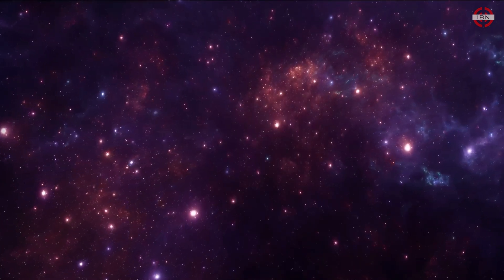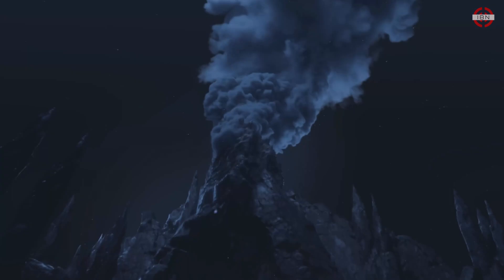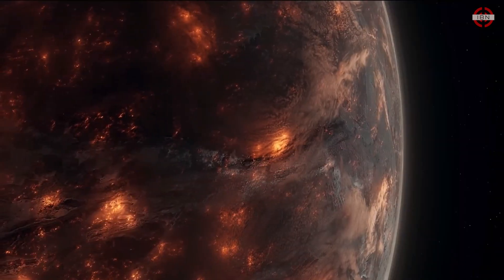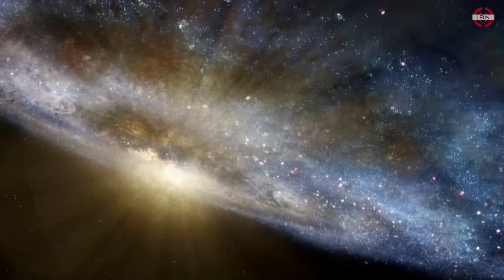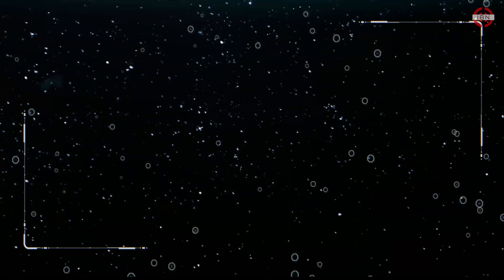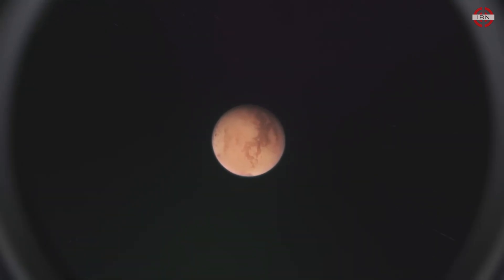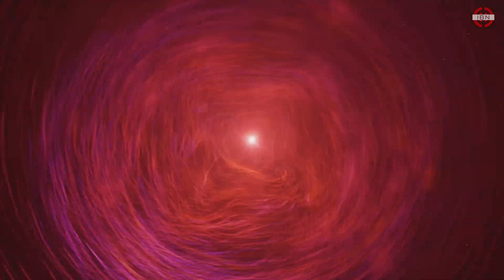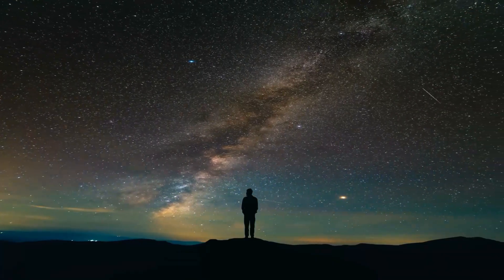Are we alone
In all of time, on all the planets of all the galaxies in space.
what civilizations have risen.
Looked into the night.
See what we see.
Ask the questions that we ask?
Additional Visuals By:
BBC
NASA
3D Models:
Adobe After Effect
Kitbash 3D
Premium pro
DaVinci Resolve